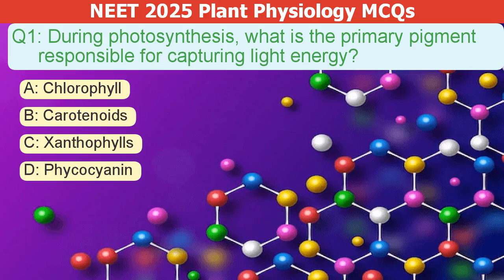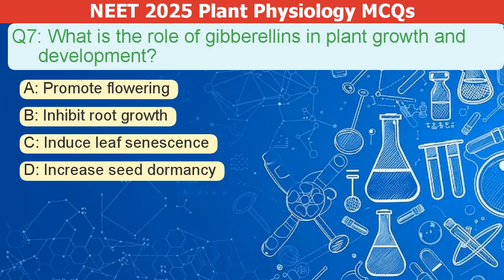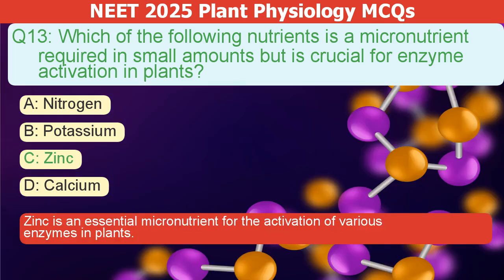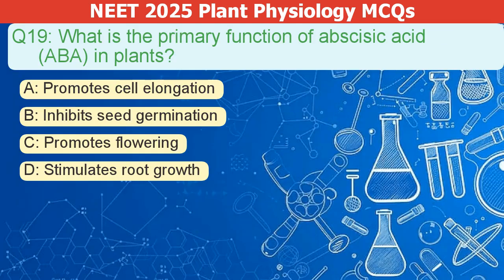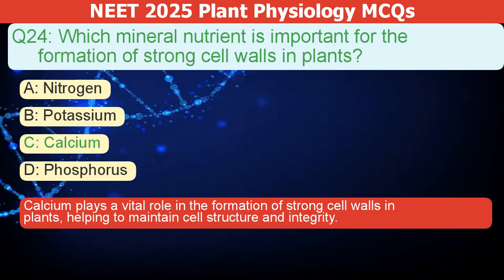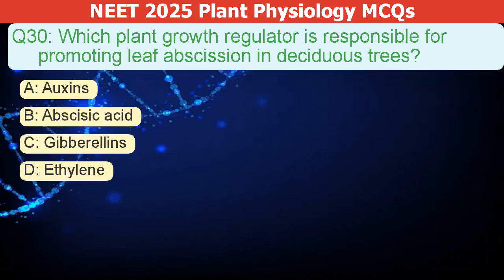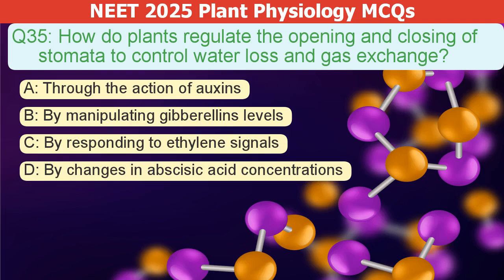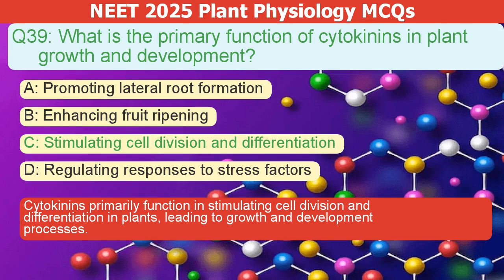NEET Plant Physiology MCQ Blitz! 🔥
## Ace NEET Plant Physiology with this Engaging MCQ Quiz! 🚀

Hey future doctors!  Are you ready to conquer NEET Plant Physiology?  This video is designed to help you master this crucial section with an interactive MCQ quiz that will thoroughly test your knowledge and highlight areas needing extra attention.

Plant Physiology forms a significant part of the NEET Botany syllabus, covering vital processes like photosynthesis, respiration, transpiration, plant growth & development, and mineral nutrition.  A strong understanding of these processes is essential for acing the exam and building a solid foundation in biology.  However, simply reading textbooks isn't always enough – you need to actively apply your knowledge and identify your weak points.

That's where this video comes in! We've crafted a series of challenging yet insightful Multiple Choice Questions (MCQs) that cover a broad spectrum of Plant Physiology topics.  These MCQs aren't just about memorizing facts; they're designed to test your understanding of concepts, your ability to apply those concepts to different scenarios, and your problem-solving skills – all crucial for success in NEET.

**How this Quiz Will Help You:**

* **Identify Knowledge Gaps:**  By attempting these MCQs, you'll quickly pinpoint the areas where you need more focus and revision.  Knowing your weaknesses is the first step to overcoming them!
* **Enhance Understanding:**  Each question is carefully designed to challenge your comprehension of specific concepts, forcing you to actively recall and apply your knowledge.
* **Improve Retention:**  The act of answering MCQs helps reinforce learning and improves long-term retention of information – essential for exam success.
* **Build Confidence:**  Successfully answering MCQs will boost your confidence and prepare you for the pressure of the actual NEET exam.
* **Practice Exam-Style Questions:**  The format of the questions mirrors the style you'll encounter in the NEET exam, allowing you to get comfortable with the question types and improve your time management skills.

**Why Plant Physiology is Crucial for NEET:**

Plant Physiology is a high-weightage topic in NEET and often features a significant number of questions.  Mastering this area can significantly improve your overall score and increase your chances of securing a desirable medical seat.  Don't underestimate its importance!

**Ready to put your knowledge to the test?**

Watch the video now and attempt the MCQs.  In the comments section, share your scores and let us know which questions you found challenging.  We'll be happy to discuss them and provide explanations. We're dedicated to helping you achieve your dream of becoming a doctor!

**Let's get started!  Click the video to begin the quiz!**

Chapters: